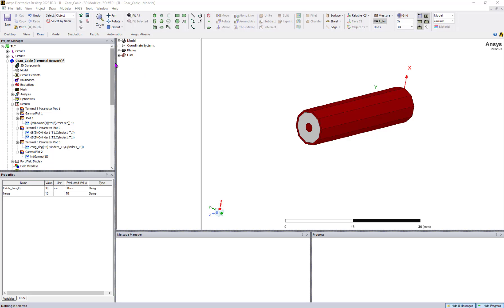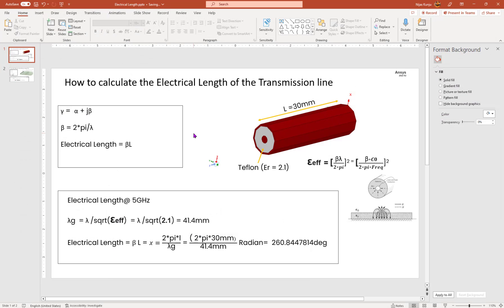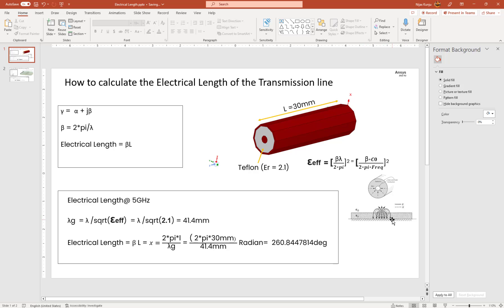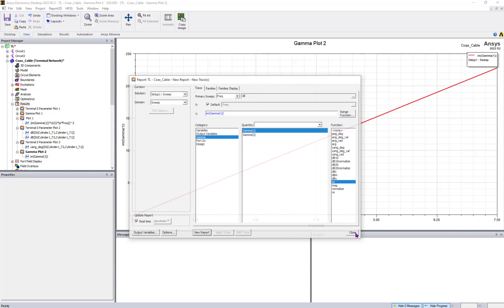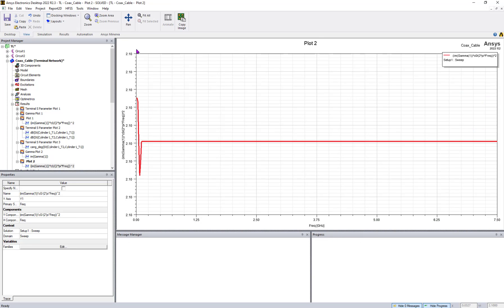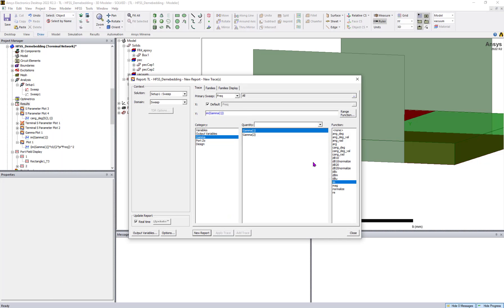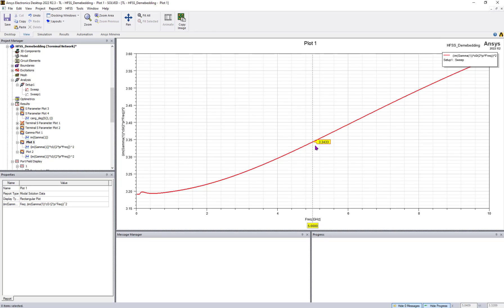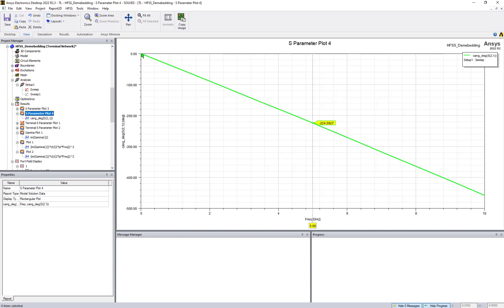Calculate Effective Permittivity and Phase delay of transmission line using Eqn and HFSS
The video explains the basic of calculation of Phase delay and Effective Permittivity using HFSS. Later results are correlating with Analytical expression